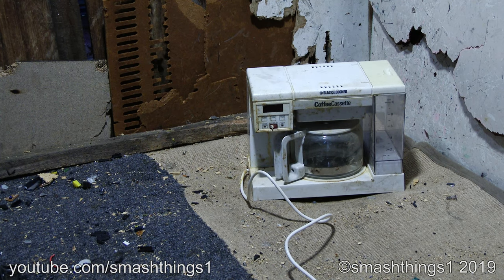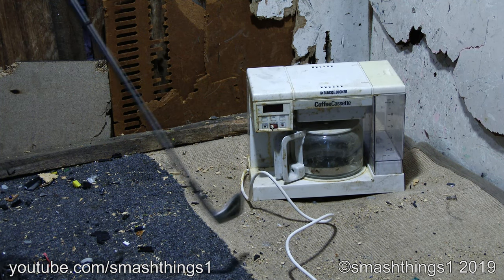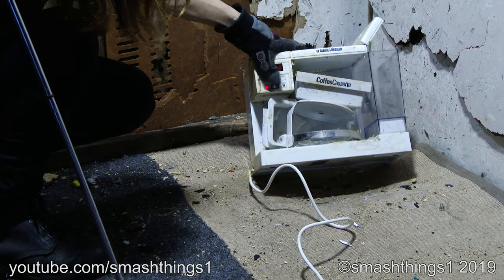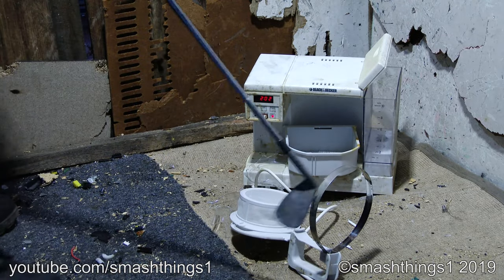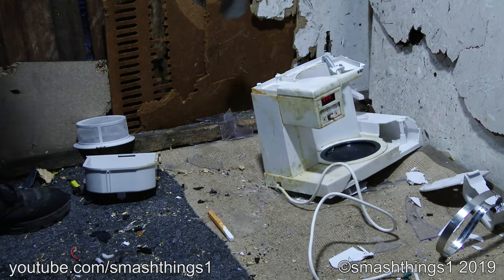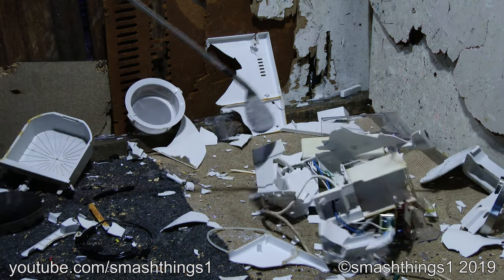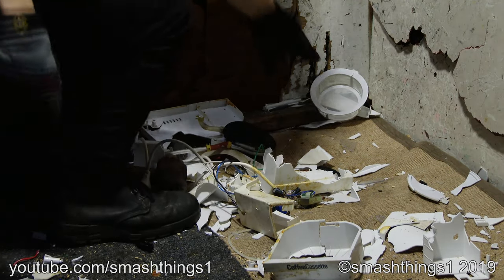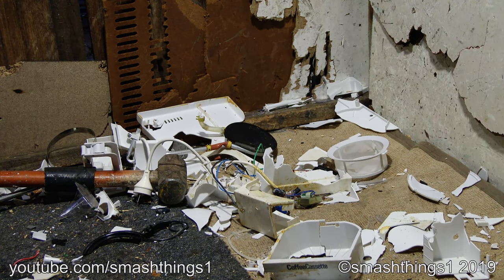Smash Vintage Black & Decker Coffee Cassette Machine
It didn't even have a cassette player, it lied!

Model: Black & Decker CDX4 coffee cassette machine.